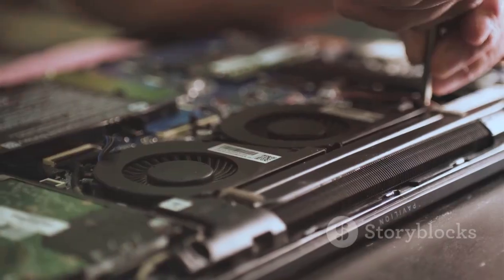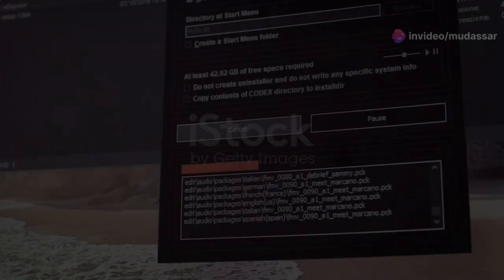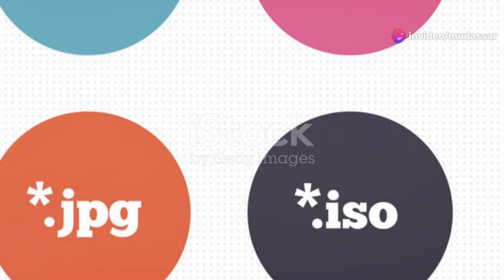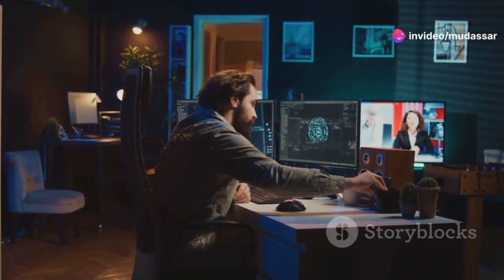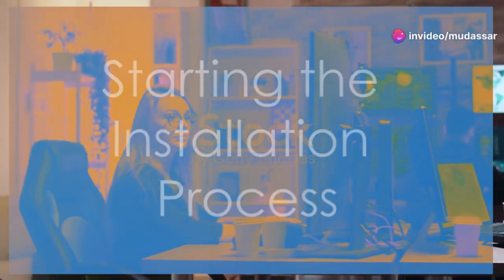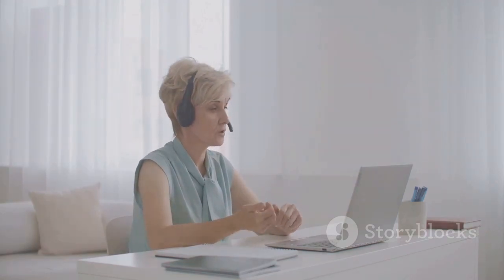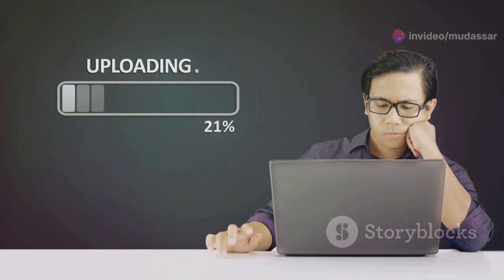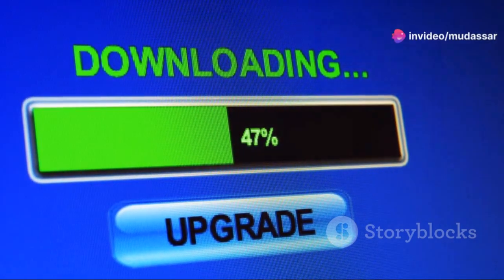Windows 11 is *FINALLY* Worth Installing on Unsupported Devices